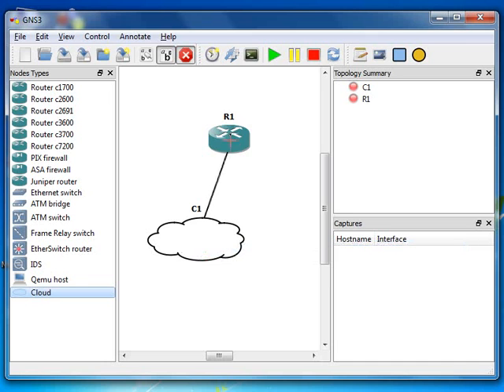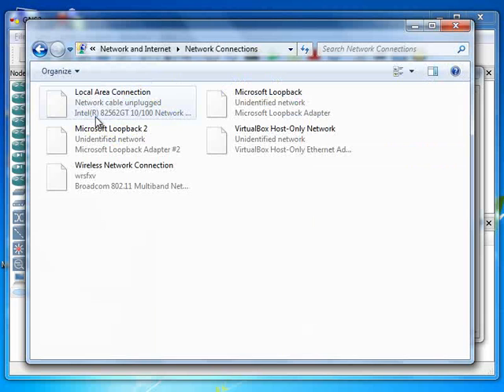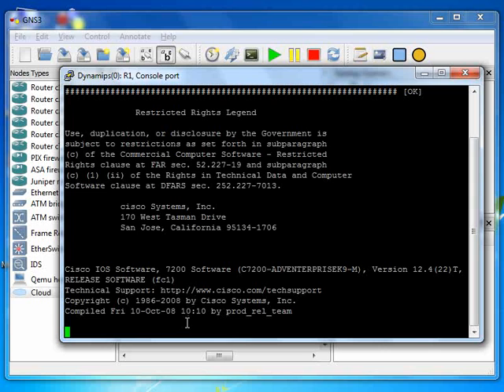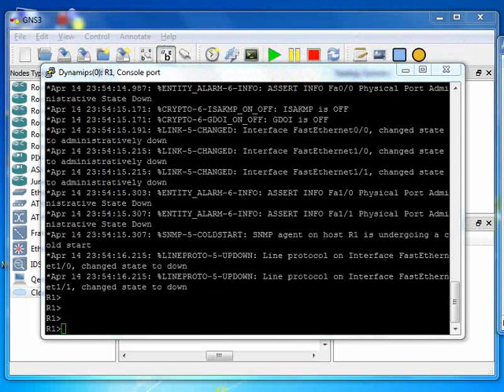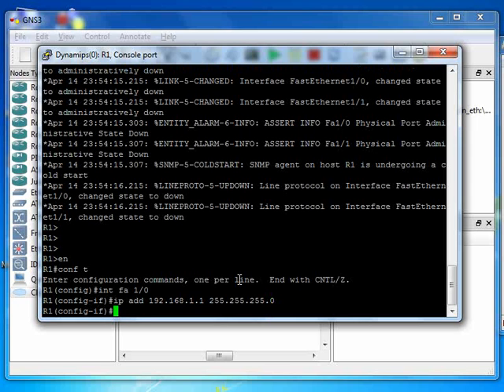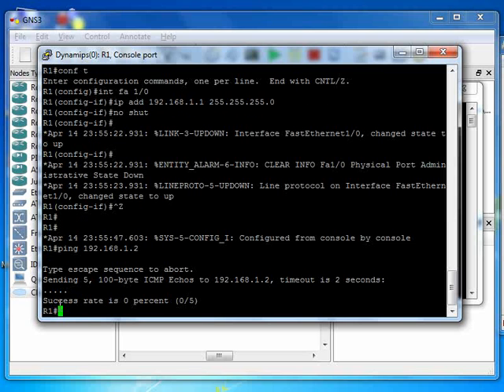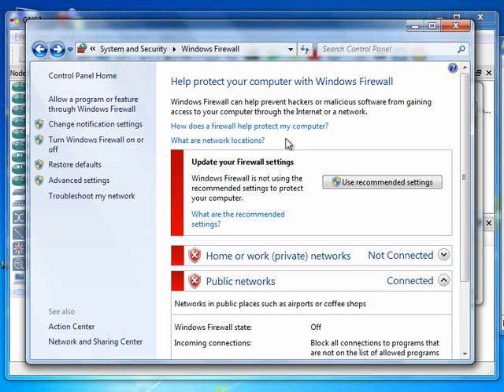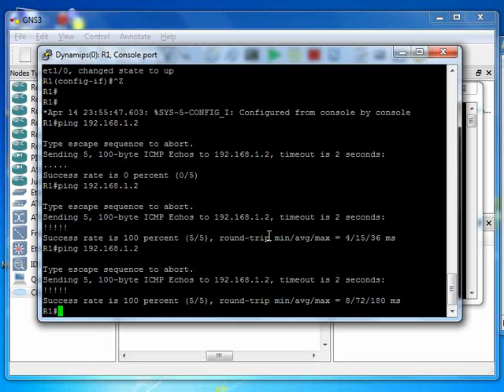Connecting a computer to GNS3 part2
In this video you will learn how to connect your computer to GNS3 by creating a loopback adaptor. In part 2 you will learn how to connect the computer to GNS3.